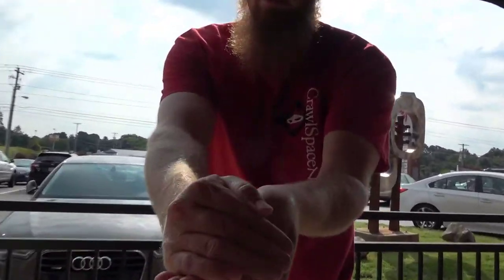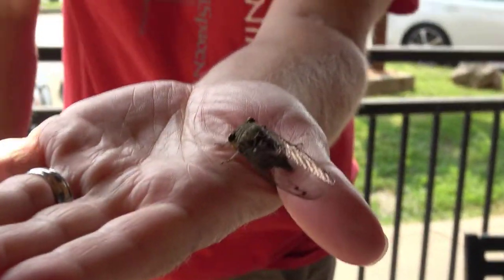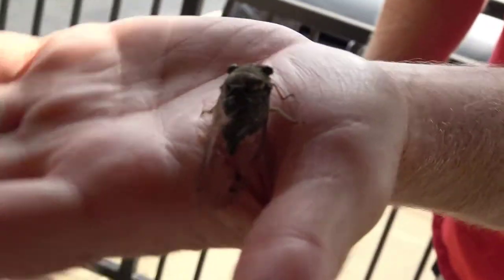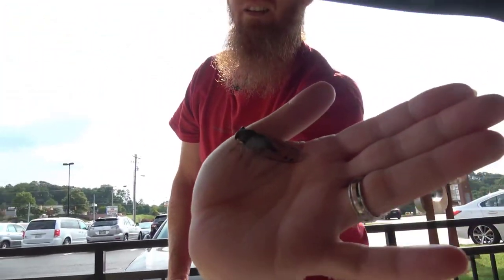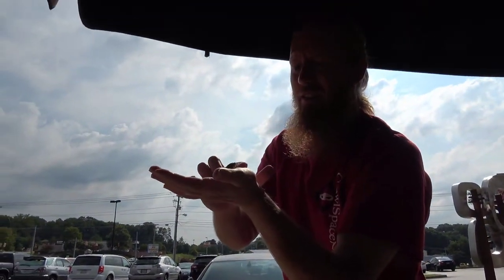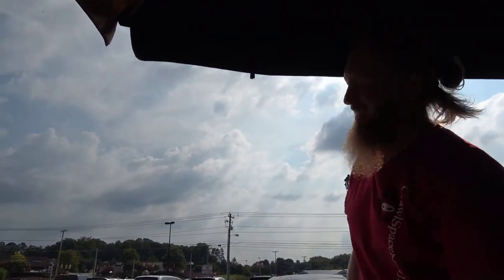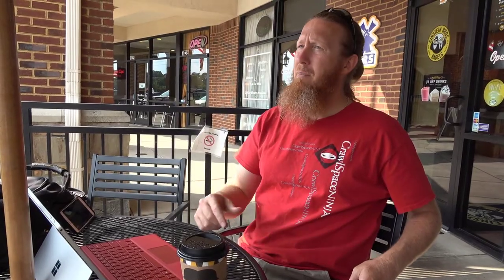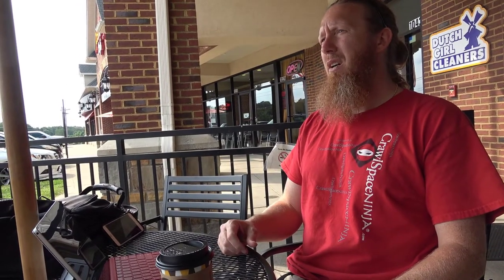Do I Need Sump Pump and French Drain in My Crawl Space?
Michael Church here and in this video, I want to help you decide if you need a crawl space french drain and crawl space sump pump even if your crawl space is not wet. The answer may surprise you.